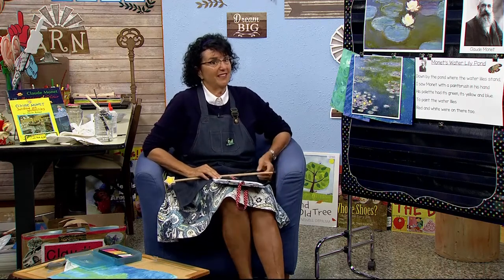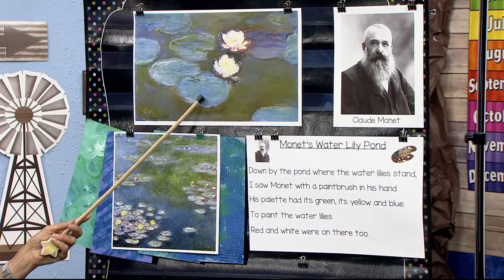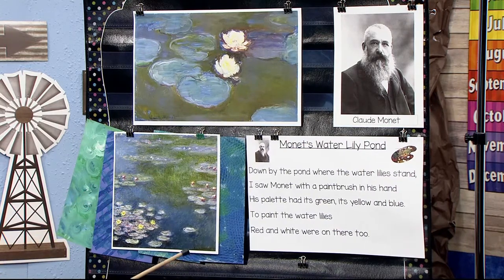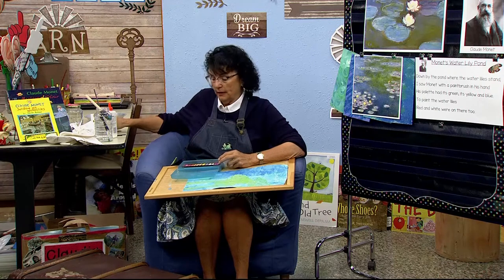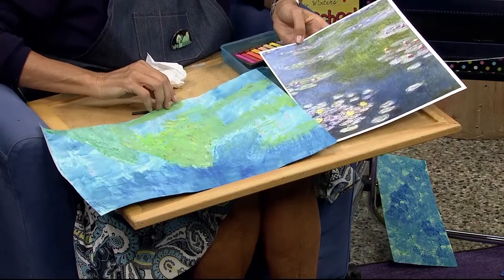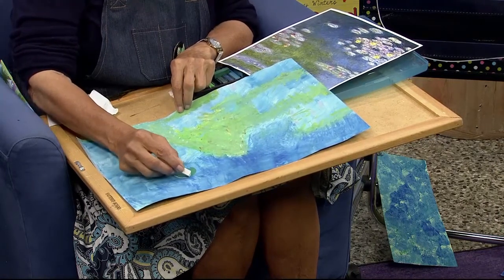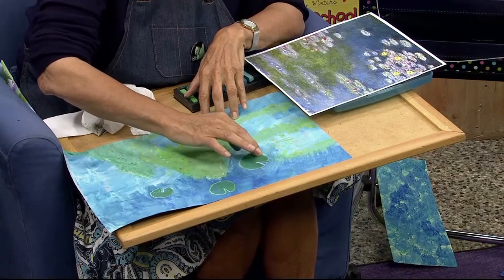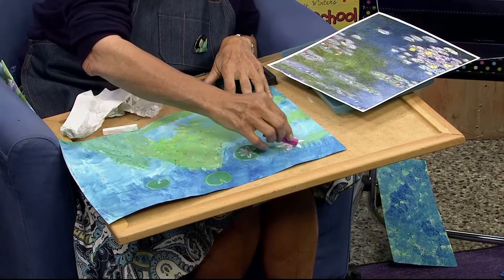TK-370: Chalk Pastel Water Lilies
Join me today as we finish our Monet Water Lilies study.  Each day we have introduced Monet's masterpieces that show his interest in the pond on his property in Giverny, France. We will use the painted paper we prepared earlier in the week.  If you would like to make chalk pastel water lilies and lily pads that are inspired by Monet,  bring  your blue painted paper, your chalk pastels for drawing the lily pads and lilies.